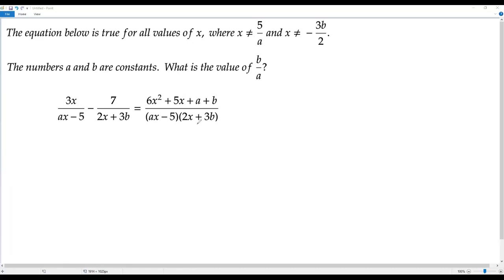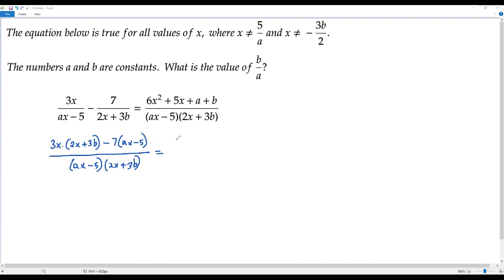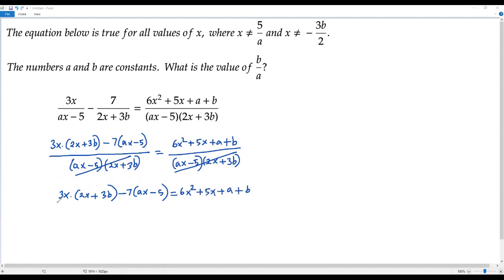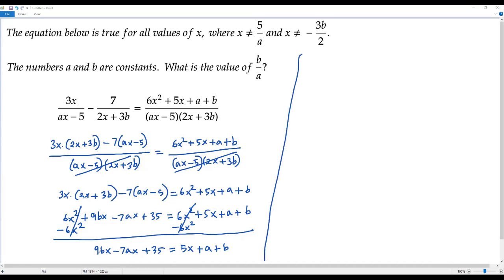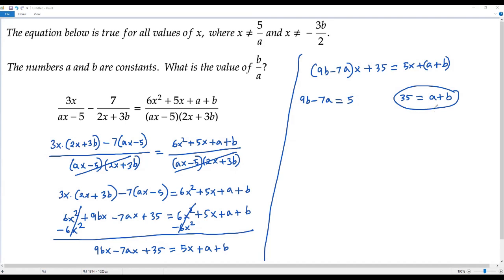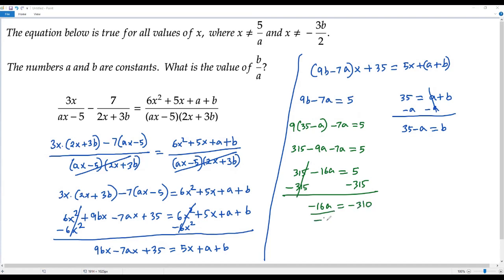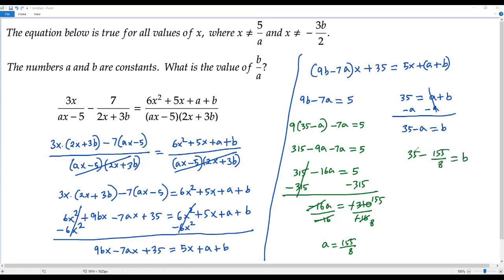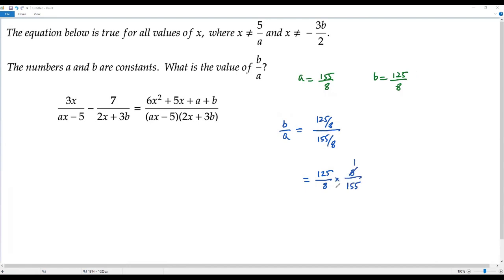SAT Math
The equation below is true for all values of x, where x ≠ 5/a and x ≠ -3b/2. The numbers a and b are constants. What is the value of b/a?

3x/(ax- 5) - 7/(2x + 3b) = (6x^2 + 5x + a + b)/(ax - 5)(2x + 3b)